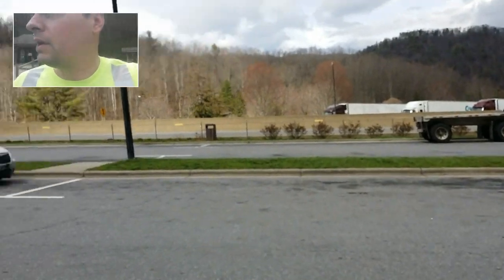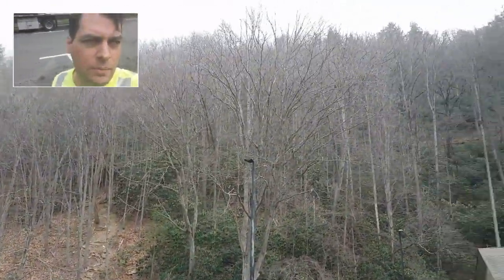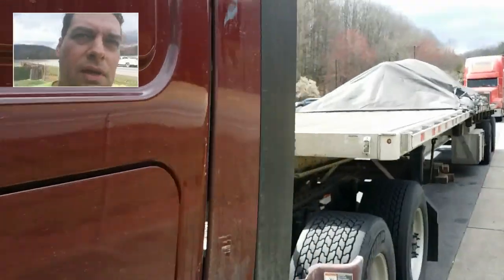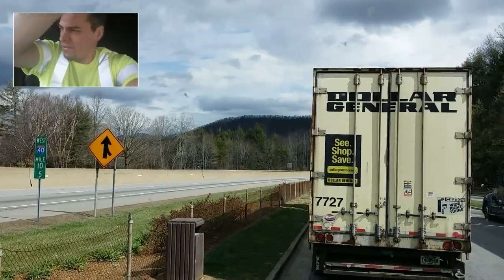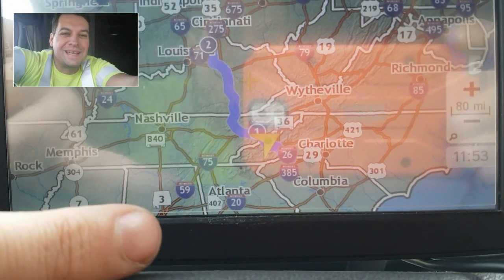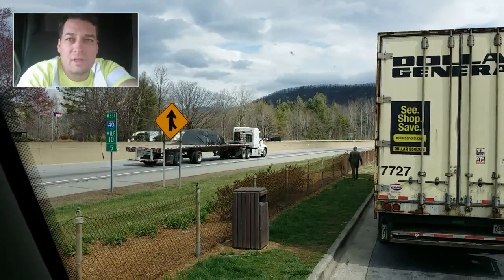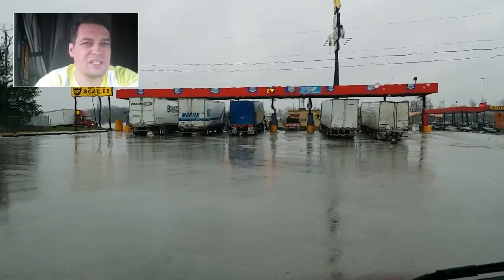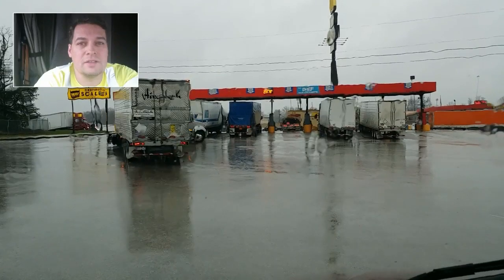30 minute break in a nice area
STUFF I USE IN MY TRUCK

This represents my views and opinions only and do not reflect the opinions or views of any organization or other individual.

Recorded on my Samsung Galaxy Note 3:

My GPS the McNally 730 LM:

Satellite Radio:

B250-XT Blue Parrot Roadwarrior Bluetooth Headset:

Video: GIVEMEFREEART.COM